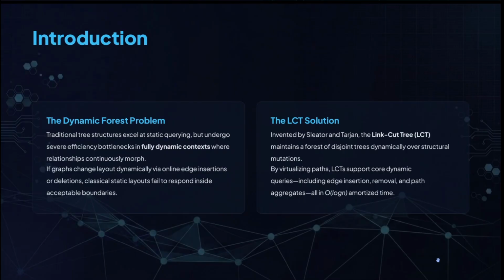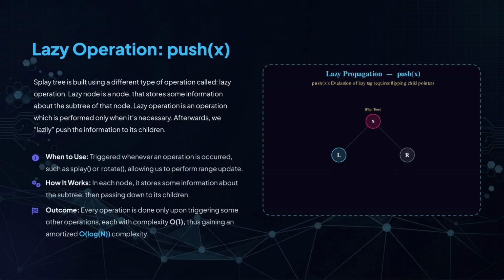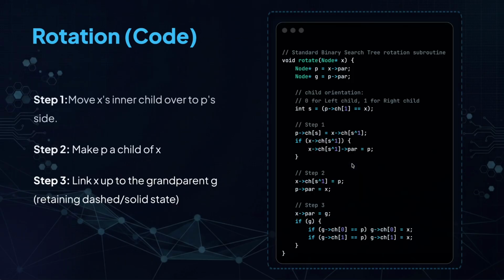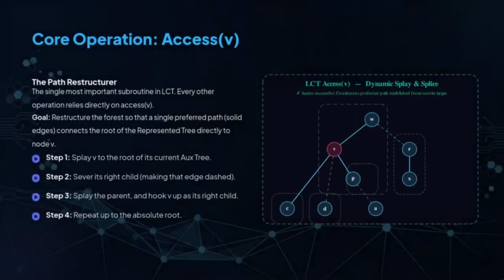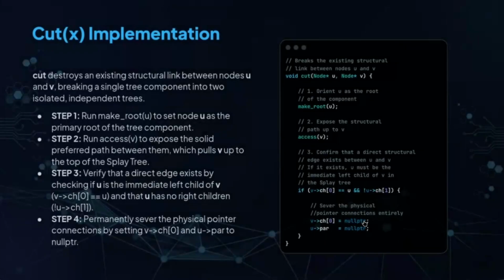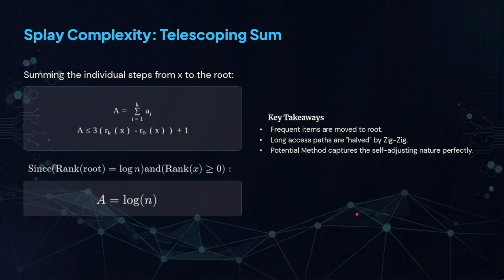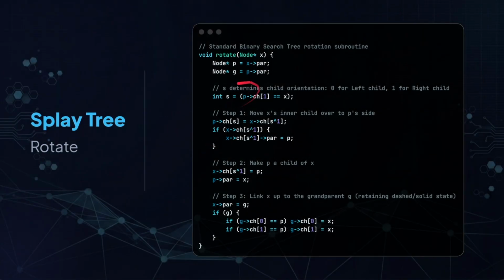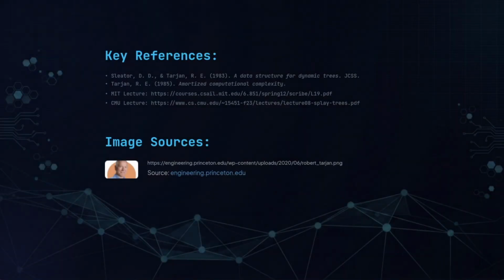Link Cut Tree | Presentation | Data Structure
Ever wondered how to handle tree structures that constantly change shape while still keeping your queries blazing fast?

Meet the Link-Cut Tree (LCT).Designed by Robert Tarjan and Daniel Sleator, the Link-Cut Tree is an advanced data structure that solves the Dynamic Connectivity problem for trees. In this video, we break down how it maintains a forest of rooted trees and executes structural changes (like adding or deleting edges) in amortized O(logN) time.

If you are studying for an advanced data structures course or tackling hard competitive programming problems, this breakdown is for you!

What We Cover in This Video:

1. The core problem: Why standard static trees fail in dynamic environments.
2. The dual-layer design: Represented Trees vs. Auxiliary Trees.
3. Splay Tree and its internal design
3. Preferred Paths & how they divide up the tree.
4. Step-by-step walkthrough of access(v), link(u, v), and cut(u, v).
5. Time complexity analysis of both splay tree and link-cut-tree
6. Implementation details of the data structure
7. Usages, advantages, and disadvantages of the data structure.

Timestamps
1. Muhtaseem Al Mahmud Nowroj - 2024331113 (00:00)
2. Hossain Mohammad Nahdi - 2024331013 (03:42)
3. Wasif Jamil Siddique - 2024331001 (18:01)
4. Shaikh Ibnul Islam - 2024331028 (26:24)
5. Habib Ullah Tanim - 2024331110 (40:58)